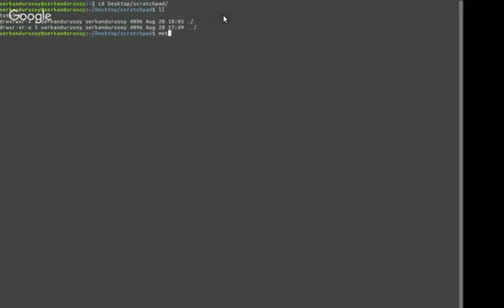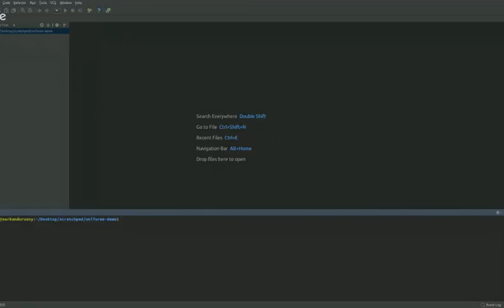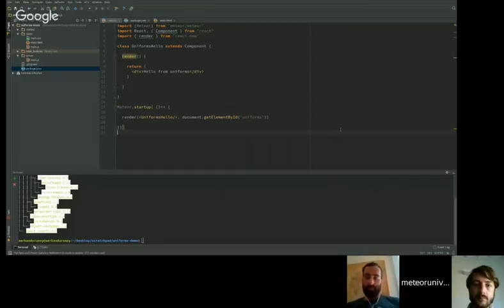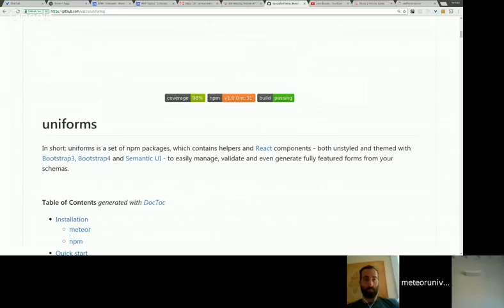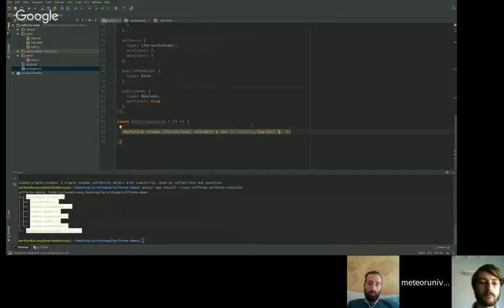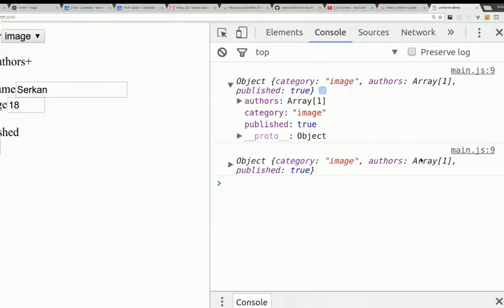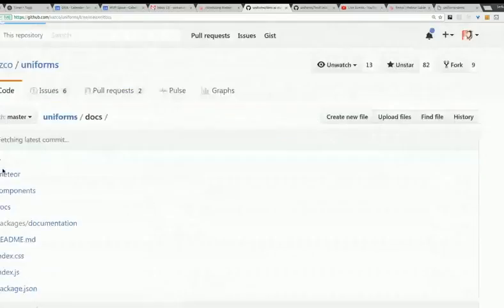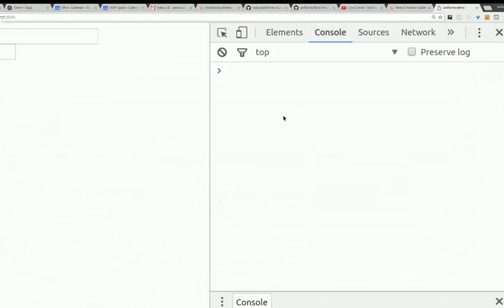Meteor University Live Hangout Uniforms Session